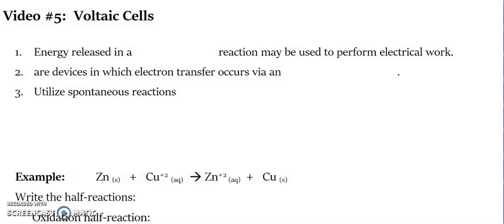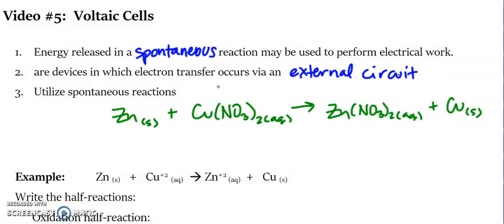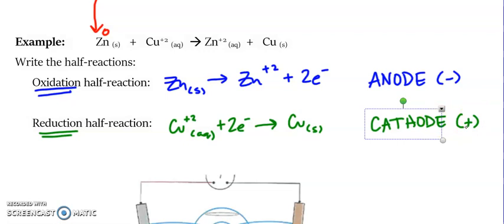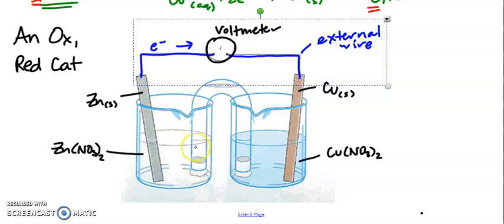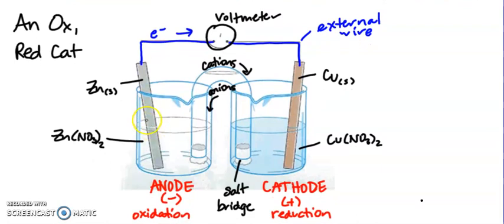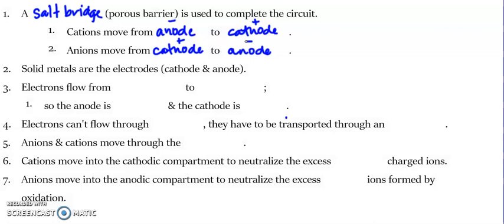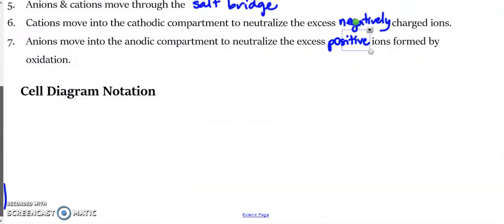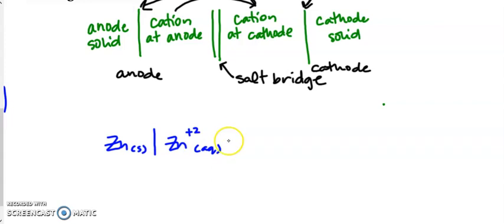Voltaic Cells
Intro to voltaic cells